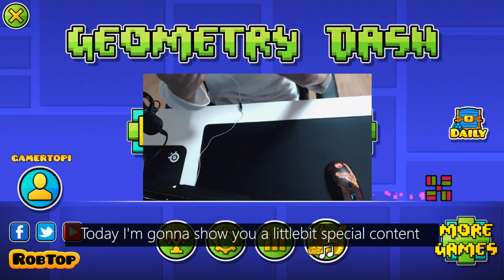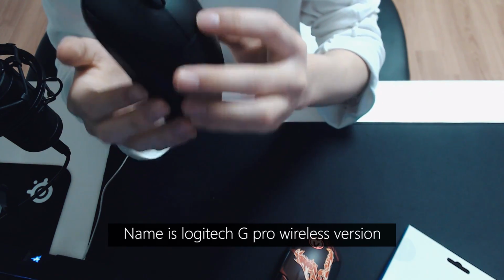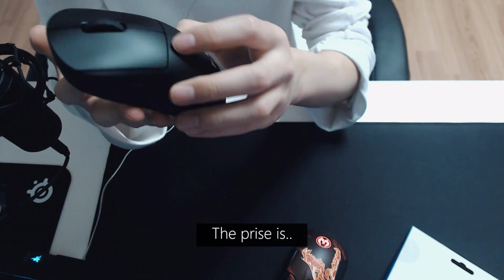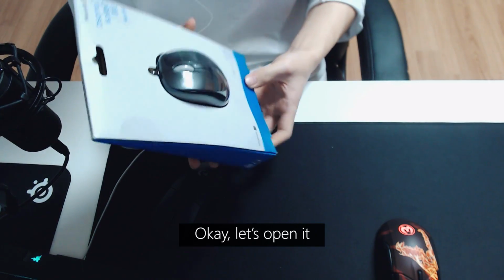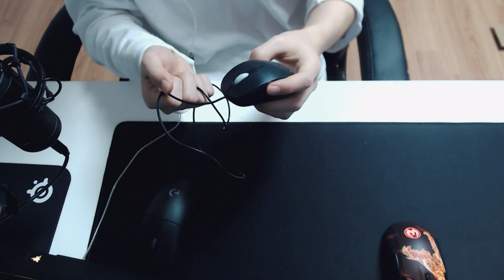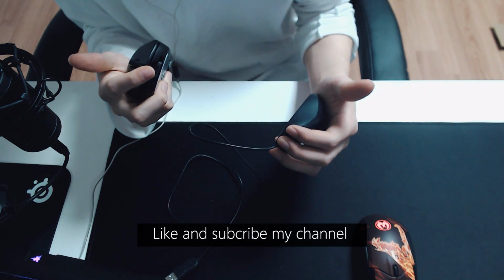1$ mouse vs 100$ mouse | Geometry Dash [2.11]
Program : Premiere pro CC 2017, After Effects CC 2017